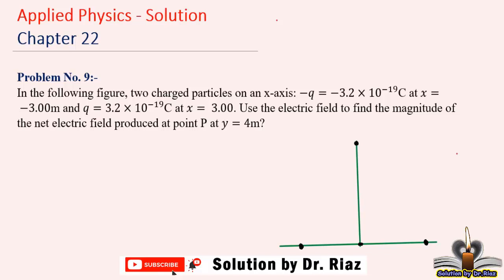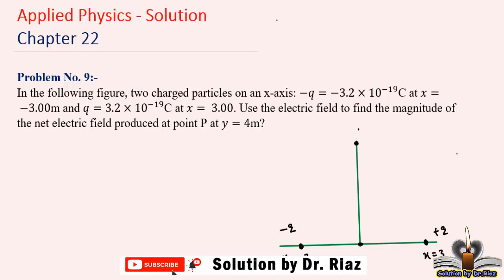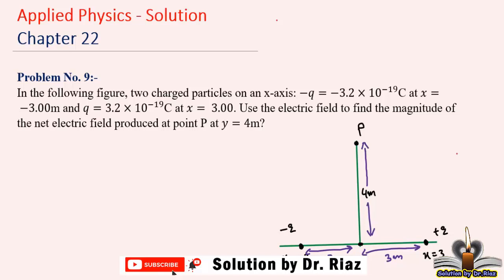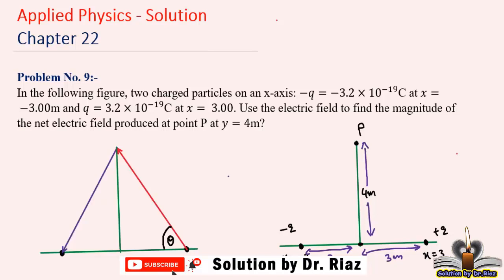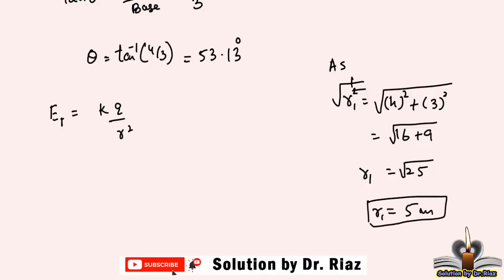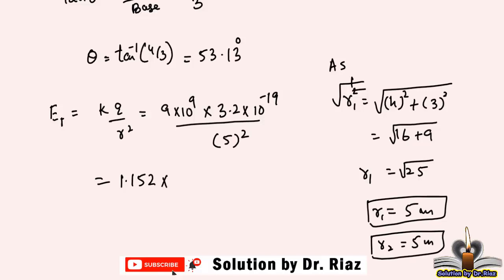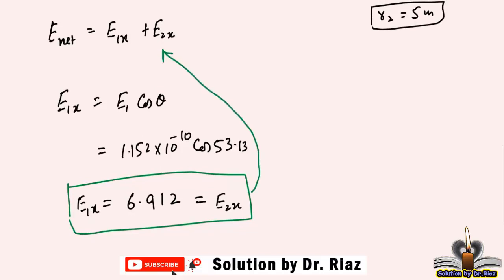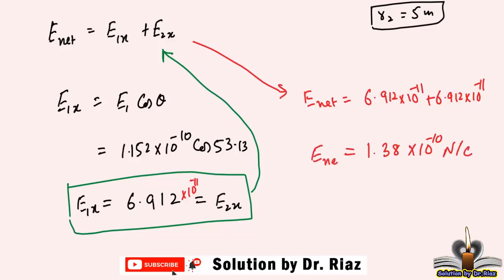Problem 9 Chapter 22 | applied physics | BSCS | BSSE | solution by Dr. Riaz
In this video, problem 9 of chapter 22 of the book, " Fundamentals of Physics by Halliday  and Resnick and Jearl Walker, 10th Edition, John wiley & sons"

Following points are considered,
1. solution is related to electric field
2. problem 9 of chapter 22
3. electric field due to point of charge